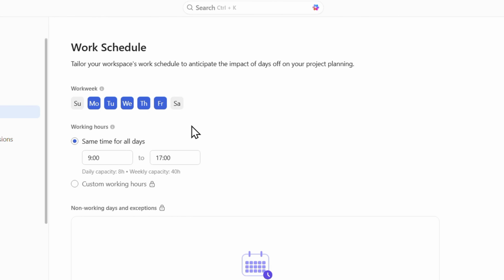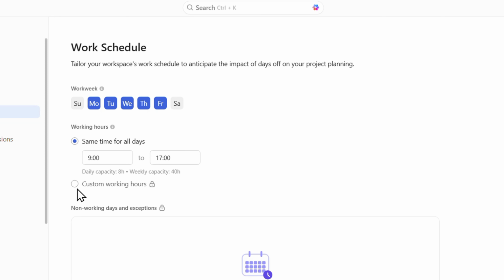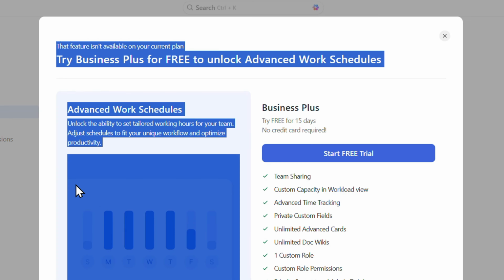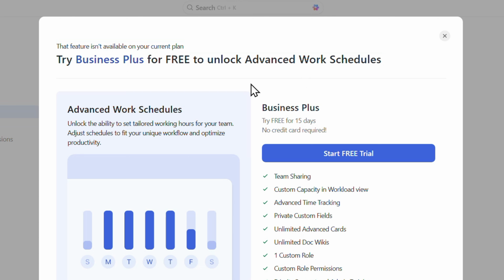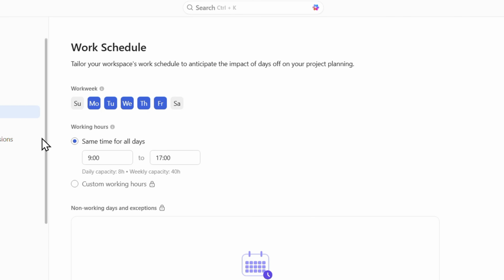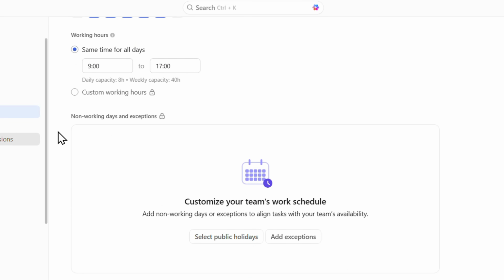How to Set Work Schedule in ClickUp | Step-by-Step 2026 Tutorial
Want to manage your team’s time and tasks efficiently? ⏰🚀 In this tutorial, I’ll show you how to set a work schedule in ClickUp so you can assign tasks, plan work hours, and optimize productivity.

👉 In this video, you’ll learn:
✔️ How to set up a work schedule in ClickUp
✔️ How to manage team availability and working hours
✔️ Tips for automating schedules and recurring tasks
✔️ Best practices for keeping your team on track

Perfect for project managers, team leaders, freelancers, and remote teams who want to boost productivity and streamline workflows. ✅